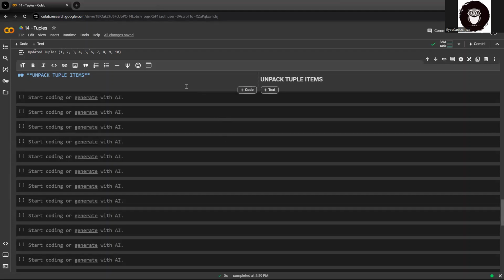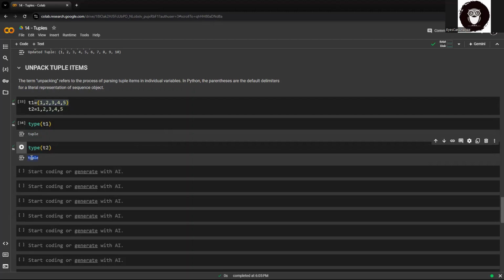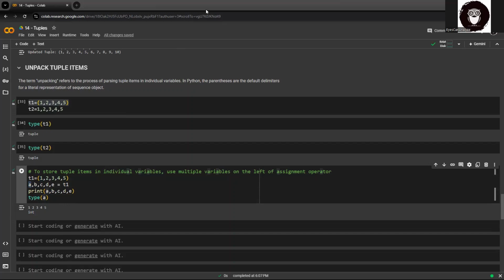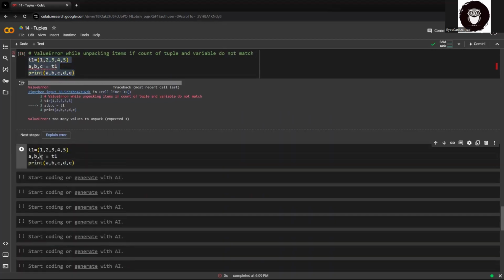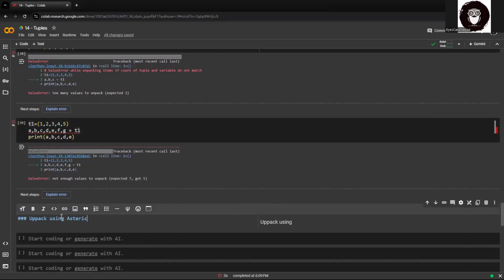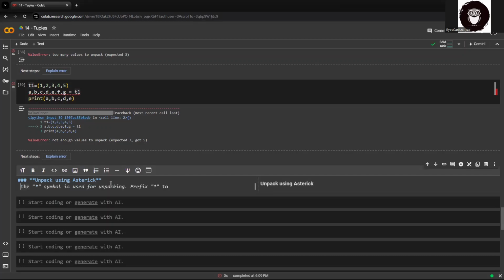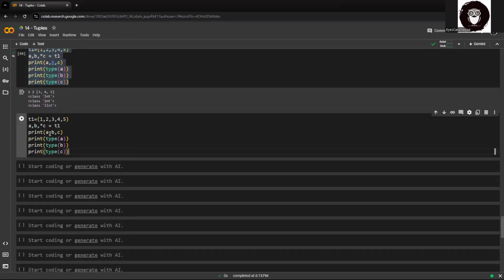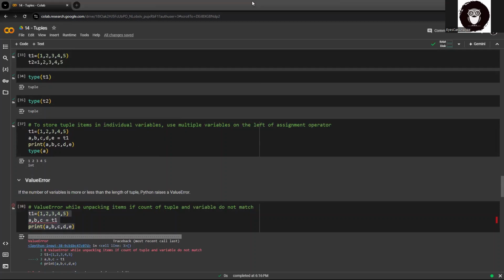PYTHON - Tuple - Unpack tuple items